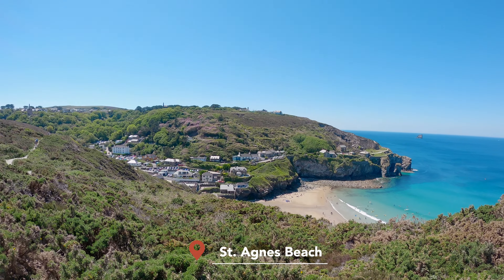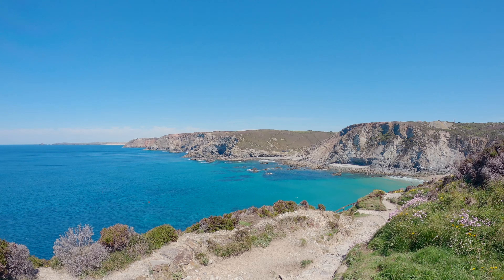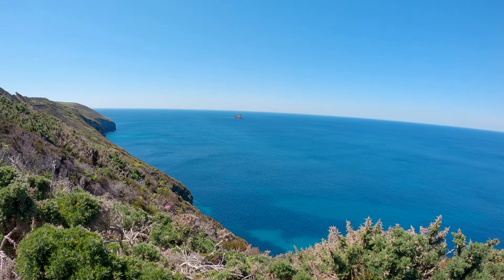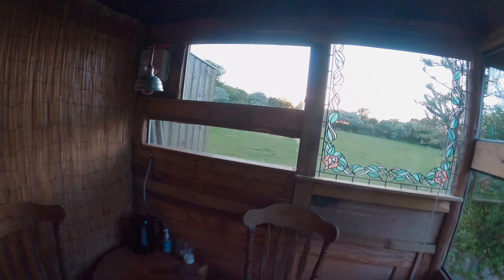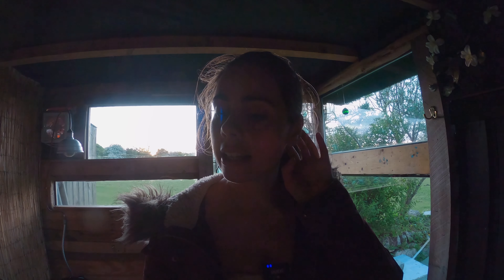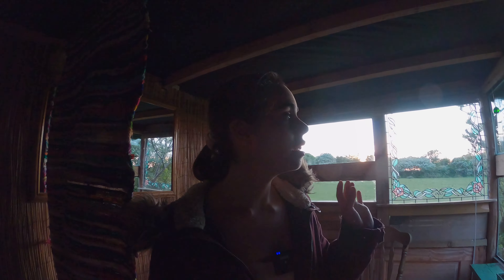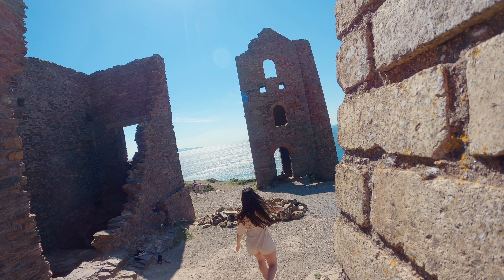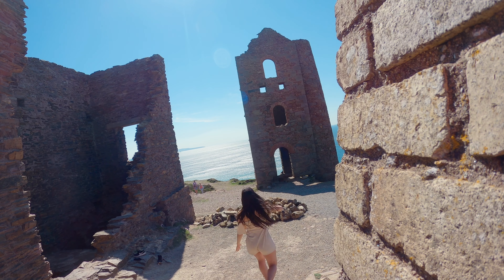Hiking the UNDERRATED St Agnes Coastal Walk (Perranporth Beach to Chapel Porth Beach)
St Agnes is a very underrated location in Cornwall with amazing views along it's costal walk. Let me take you with me on this vlog in 4K, from Perranporth Beach  to Chapel Porth Beach) so I can convince you to add St Agnes to your hiking bucketlist!

Hope you guys enjoy it, and that you get the chance to visit it soon! ❤️️

* Upcoming blog post on St Agnes

SHOP MY EQUIPMENT:
*RODE Wireless GO (microphone)
*All of my packing and photography / videography equipment

Chapters:
0:00 Introduction
1:19 Beginning of the Coastal Path
1:44 Hanover Cove
2:43 Beautiful views and seals
3:06 Trevellas Cove
3:38 St Agnes Beach
4:24 St Agnes Head
4:30 Wheal Coates
5:18 Chapel Porth Beach and trying to get a taxi
6:16 Eating at Perranporth
6:29 Staying at a cute and different Airbnb
8:20 Bloopers